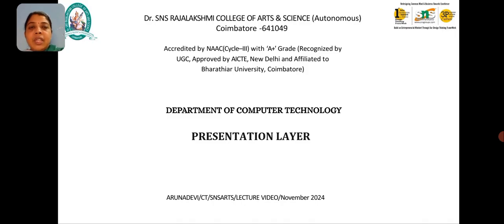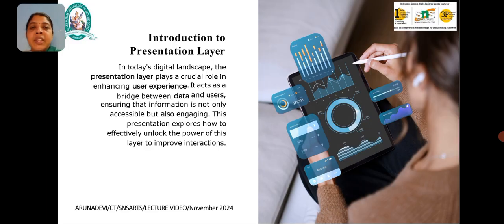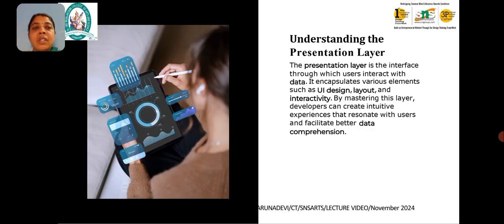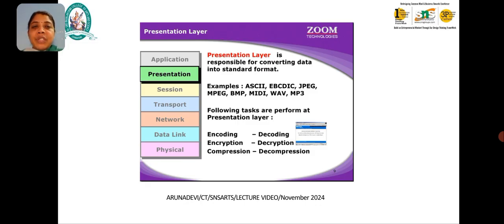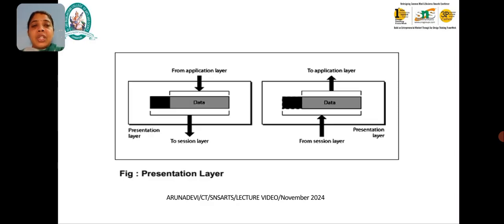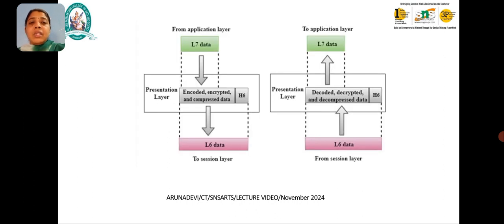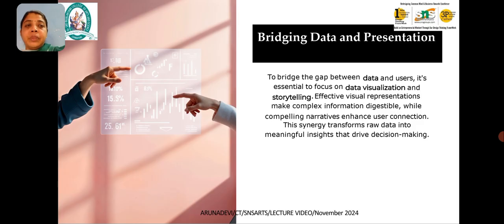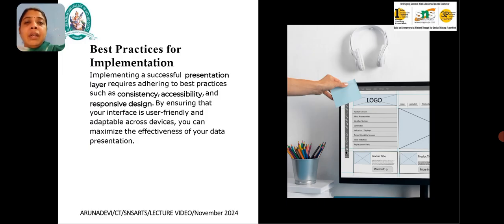Dr.P.Aruna Devi Assistant ProfessorlSNS Institutions Lecture videolPresentation Layer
The Presentation Layer is the sixth layer in the OSI (Open Systems Interconnection) model. This layer is responsible for translating, formatting, and preparing data for the application layer to ensure that data from one device is readable by another. It acts as a translator, enabling devices with different data formats and encoding methods to communicate effectively.